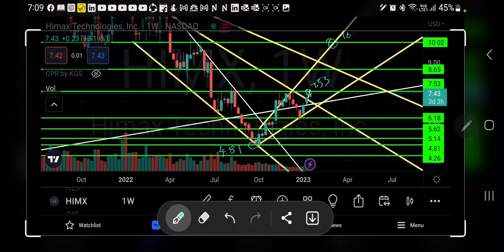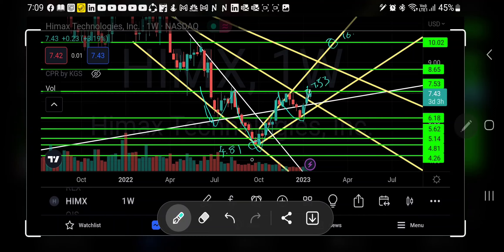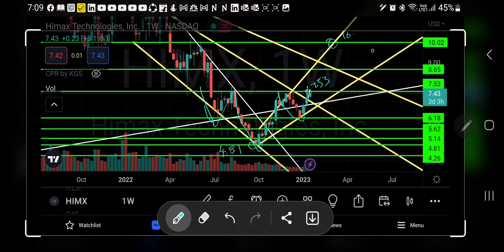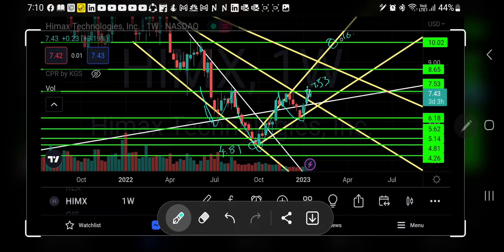Best US stocks to invest 2023 HIMAX Technologies HIMX Inverted head and shoulders pattern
Himax Technologies, Inc., a fabless
semiconductor company, provides
display imaging processing
technologies in China, Taiwan, the
Philippines, Korea, Japan, Europe
and the United States. The company
operates through two segments, Driver
IC and Non-Driver Products. It offers
display driver integrated circuits (ICs)
and timing controllers that are used in
televisions, laptops, monitors, mobile
phones, tablets, automotive, digital
cameras, car navigation, virtual reality
devices, and other consumer electronic
devices. The company also designs and
provides controllers for touch sensor
displays; in-cell touch and display
driver integration single-chip solutions;
light-emitting diode driver and power
management ICs; and liquid crystal on
silicon micro-displays for augmented
reality (AR) devices and head-up
displays for automotive industry. In
addition, it offers complementary metal
oxide semiconductor image sensors
and wafer level optics for AR devices.
3D sensing, machine vision, and
ultra-low power smart sensing, which
are used in various applications, such
as mobile phone, tablet, laptop, TV, PC
camera, automobile, security, medical
devices, home appliance, and Internet
of Things. The company markets its
display drivers and display-related
products to panel manufacturers
agents or distributors, module
manufacturers, and assembly houses;
and non-driver products to camera
module manufacturers, optical engine
manufacturers, and television system
manufacturers. Himax Technologies
Inc. was founded in 2001 and is
headquartered in Tainan City, Taiwan

Company
Name
Himax
Market
NASDAQ
Establishment
Date
2001
Employees
2100
Office Location : No.26, Zih Lian Road,Sinshih
District,Tainan City,Taiwan
Company
Zip Code
74148
Phone